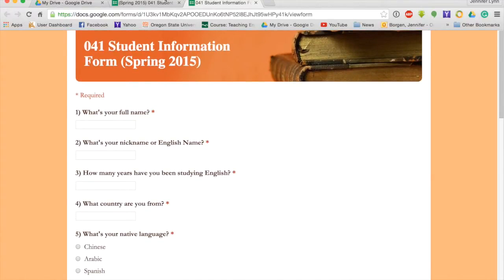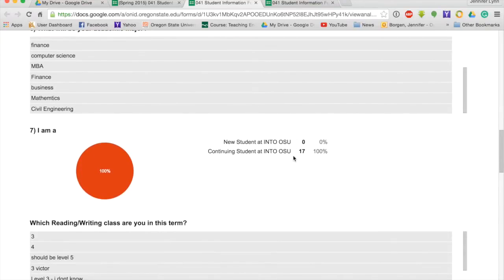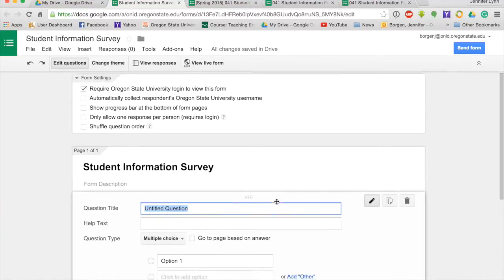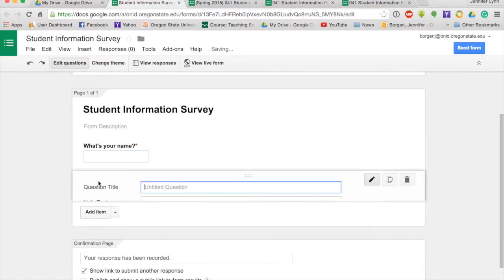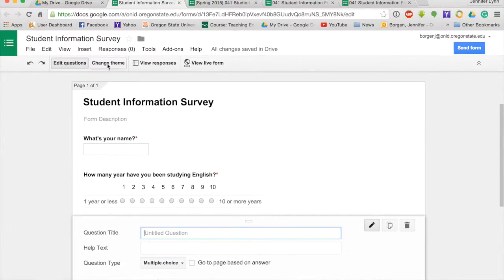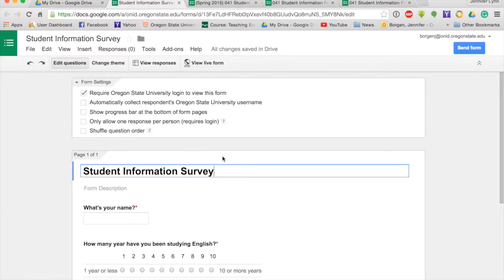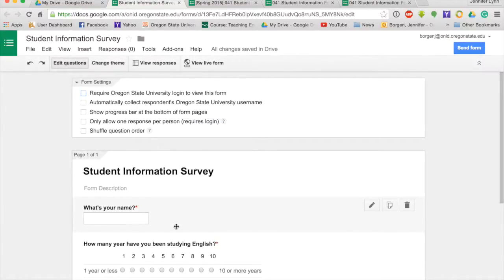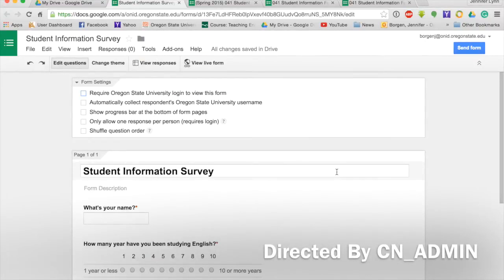Jennifer.borgenGOOGLETRAINER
This video is about Jennifer.borgenGOOGLETRAINER